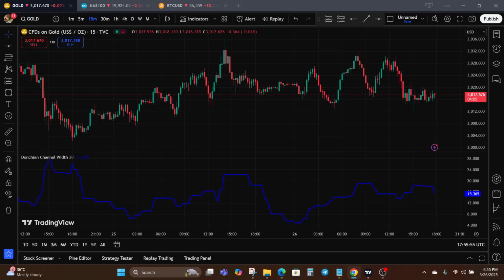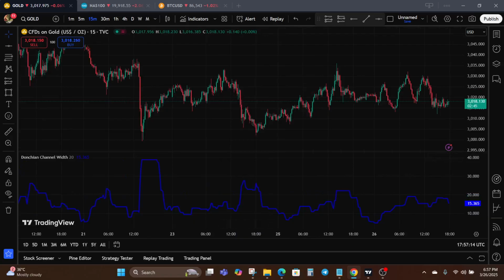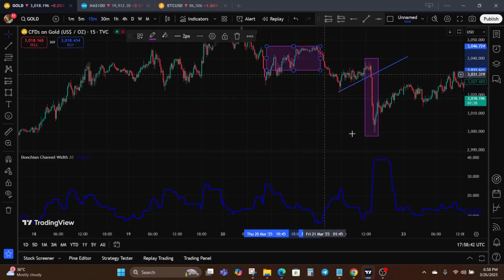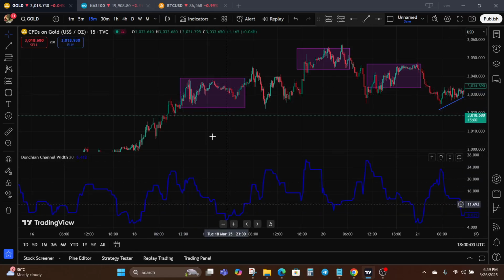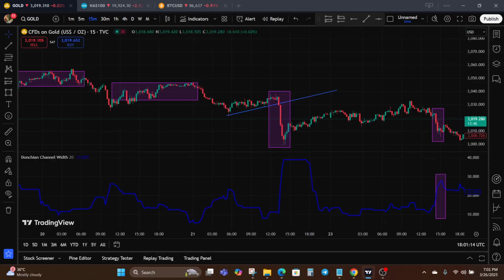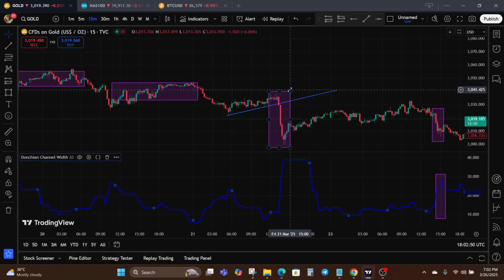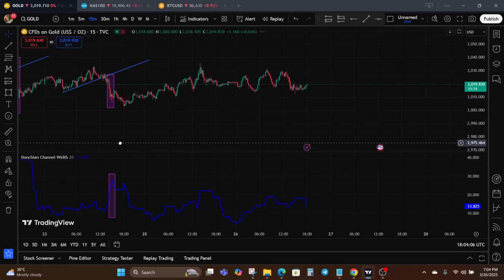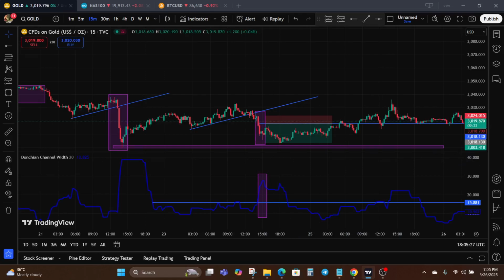Why Donchian Channel Width Is the Hidden Key to Market Timing - Donchian Indicator for MT4 & MT5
The Donchian Channel Width (DCW) is a powerful volatility indicator that helps traders measure market expansions and contractions. Originally developed by Richard Donchian, this tool calculates the difference between the highest high and lowest low over a selected period, giving traders a clear view of price volatility.

In this video, we’ll break down the Donchian Channel Width, how it works, and how you can use it to spot breakouts, trend strength, and market momentum. Whether you're trading forex, stocks, or crypto, understanding DCW can give you an edge in identifying market conditions before major moves happen.

What You’ll Learn:
✅ What Donchian Channel Width (DCW) is and how it works.
✅ How to use DCW to identify low-volatility zones before breakouts.
✅ The best settings for Donchian Channel Width in different market conditions.
✅ How to combine DCW with other indicators for stronger trade signals.

Let’s dive into Donchian Channel Width and see how it can improve your trading skills!